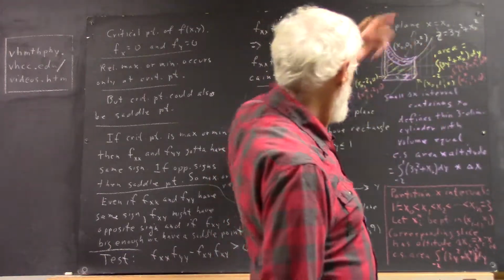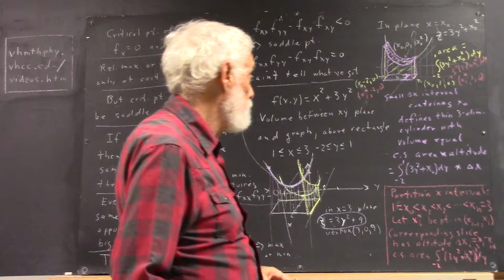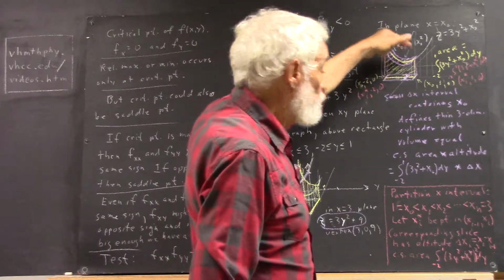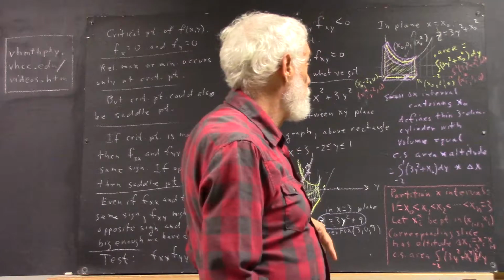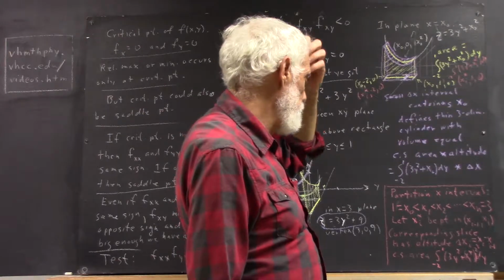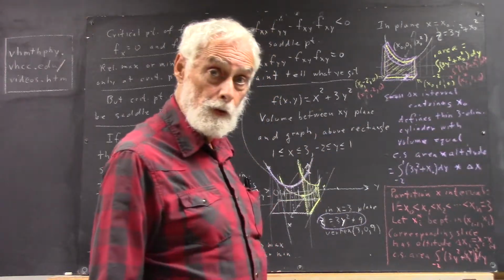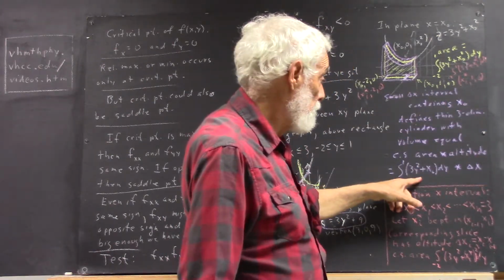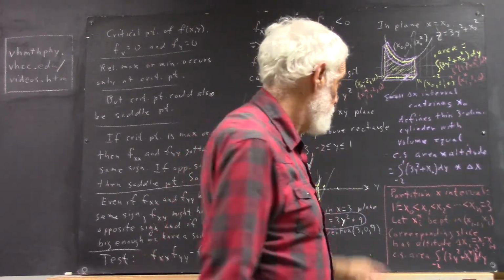dagmult 0749 finding area in plane x equal constant then volume of dx slice 10